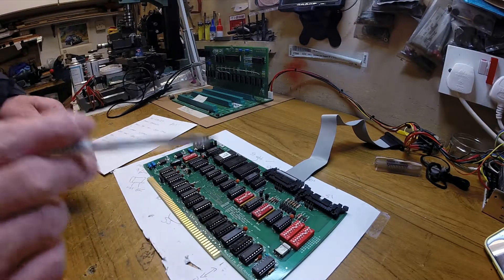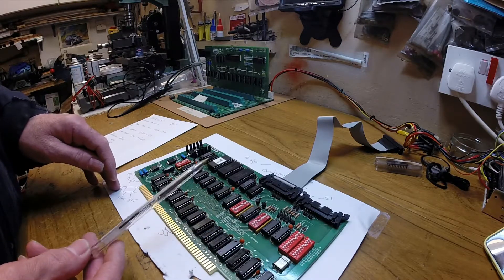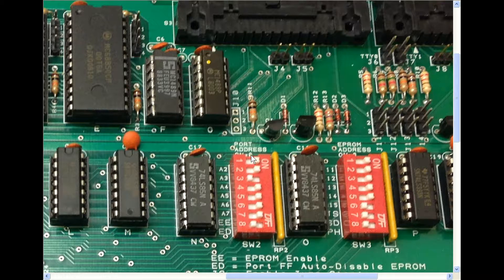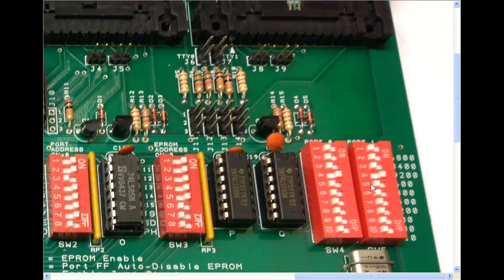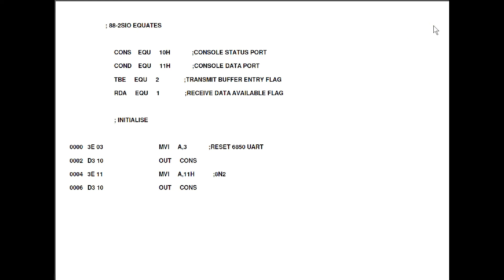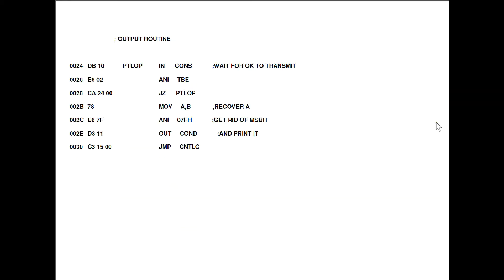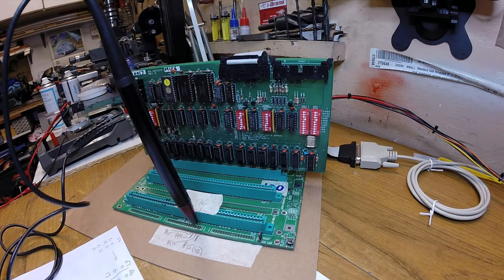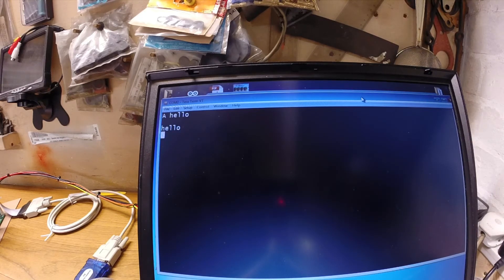Altair 8800 Build Project Part 6 - Serial Card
Altair 8800 Computer Build Project .

This is the sixth video in the series where I show how to add and configure a serial board in the system.

The board was supplied by Martin Eberhard who can be contacted via Google Groups here: